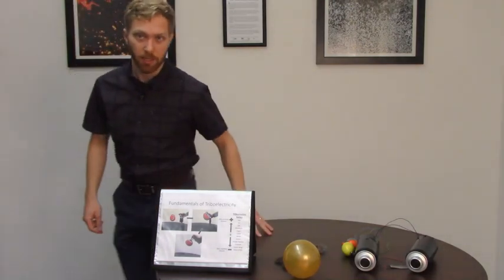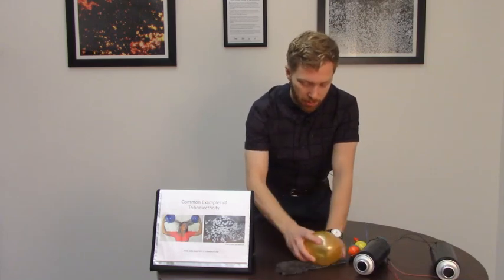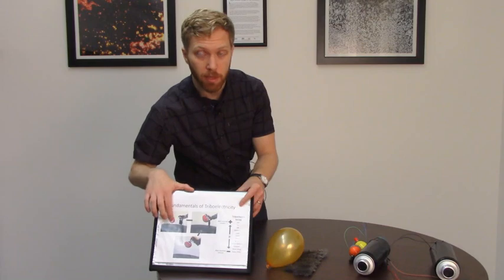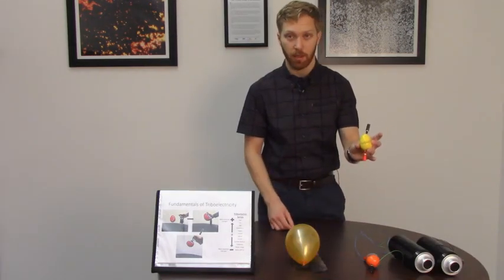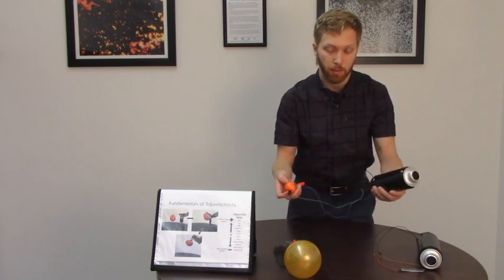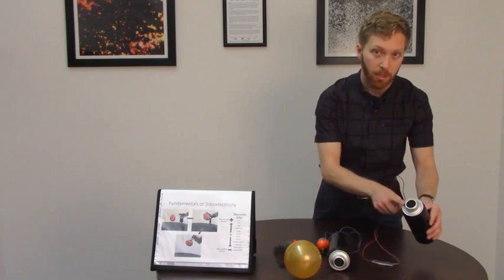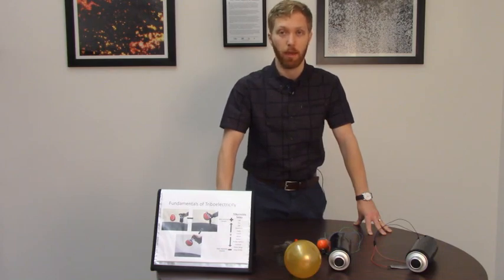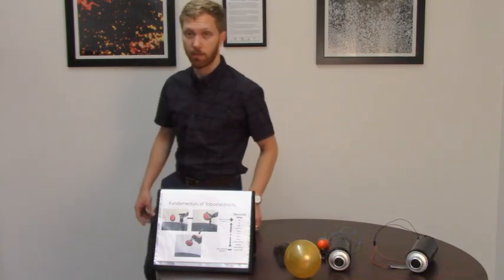Triboelectric Nanogenerators 2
Scientists can use triboelectricity (also called static electricity) to create useful energy. Matt demonstrates several types of triboelectric nanogenerators and explores some of their applications.